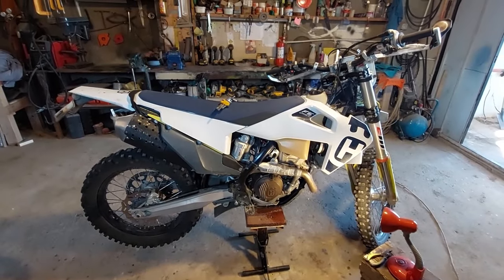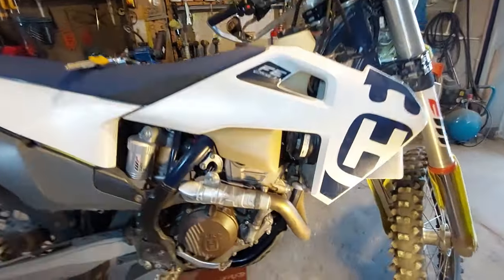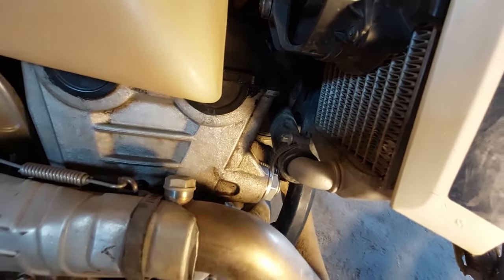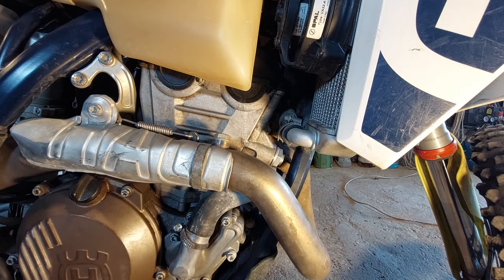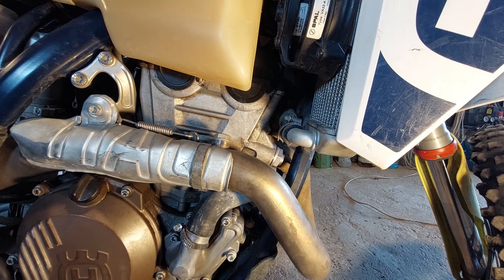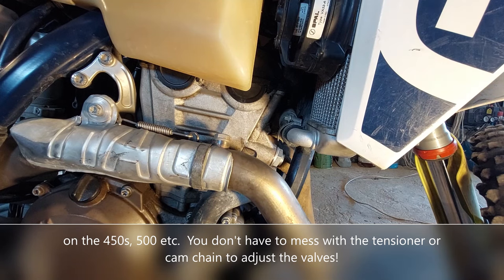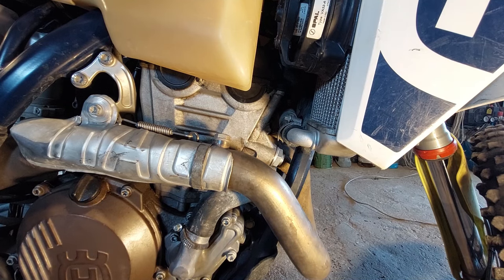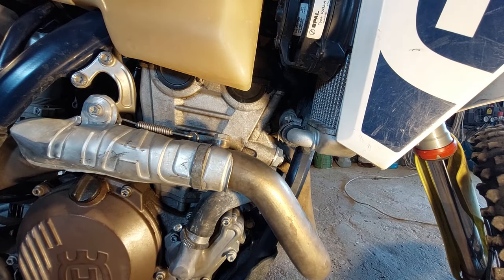Cam chain Tensioner! Removal, replacement and adjustment! KTM, Husqvarna, Gas Gas, etc.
How to remove, replace and reset your Cam chain tensioner on most 4 strokes with Hydraulic tensioners.